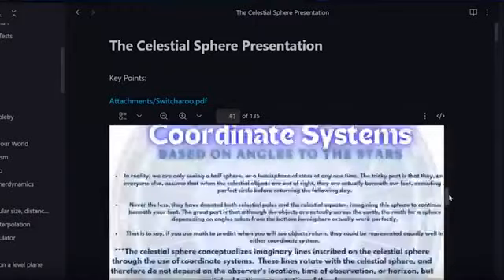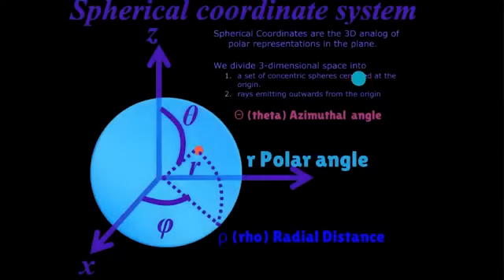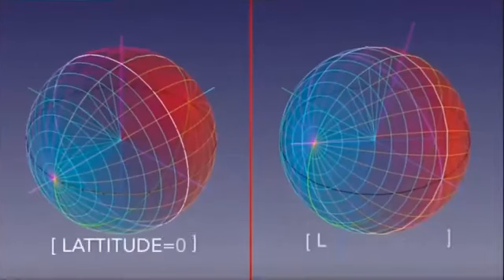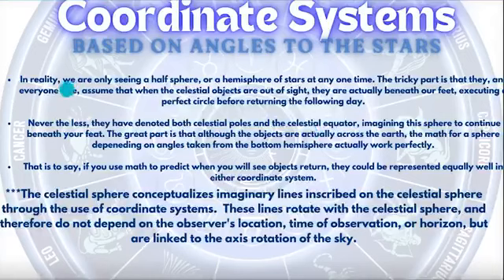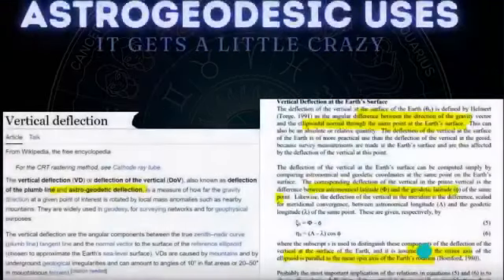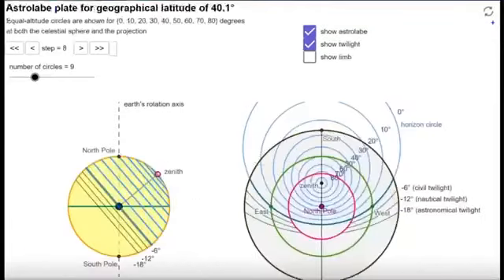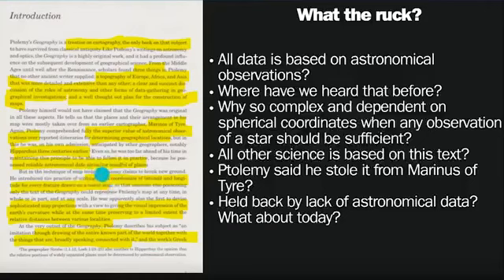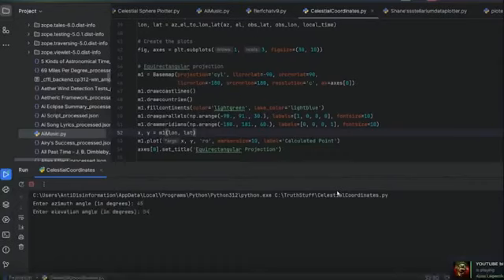The Measurement of the Stars in the Sky is all Based on a Flat Topographicc Plane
The measurement of the stars in the sky is all based on a flat topographic plane. All data is only converted to a spherical earth. But these are sleight of hand tricks to create an illusion of a round earth.